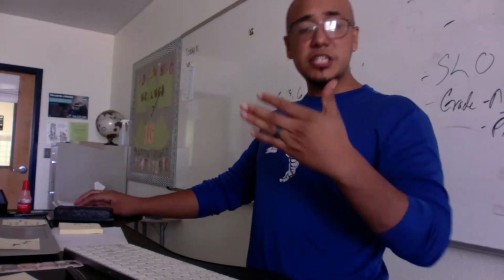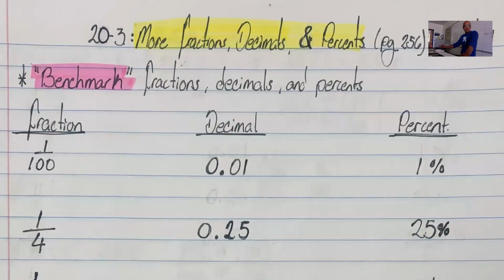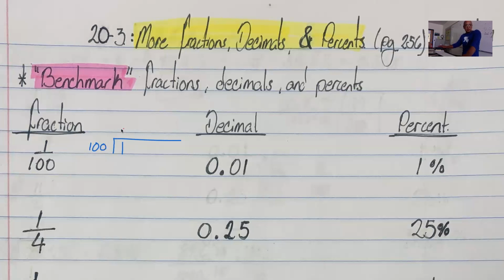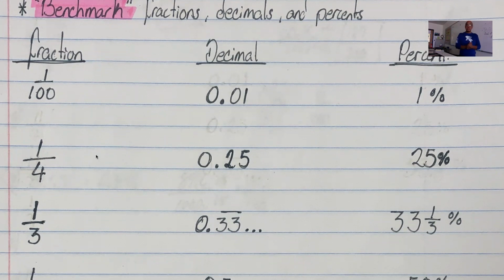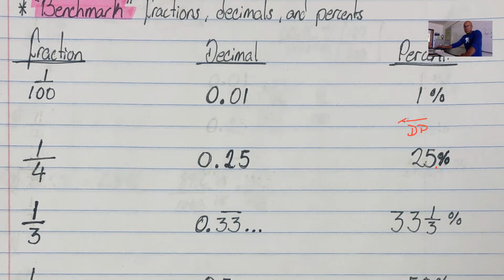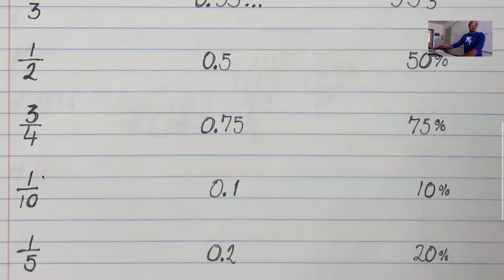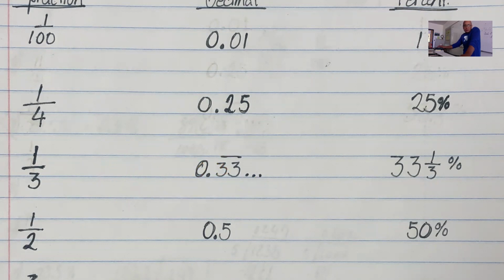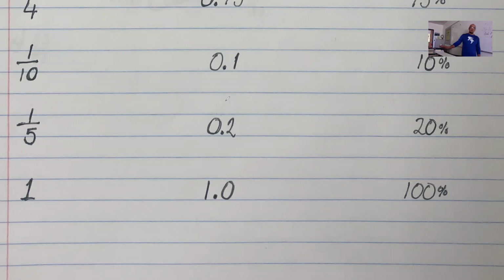20-3: More fractions, decimals, percents